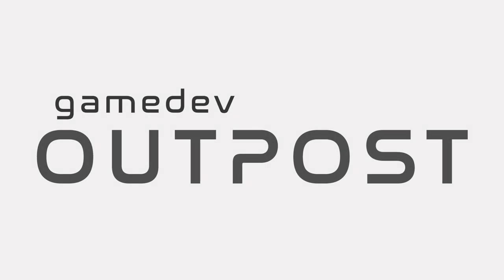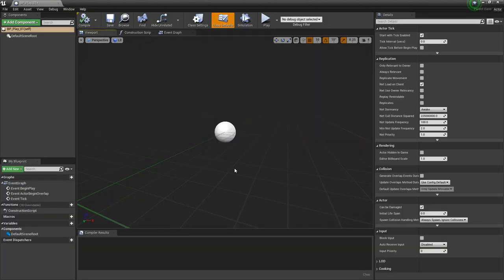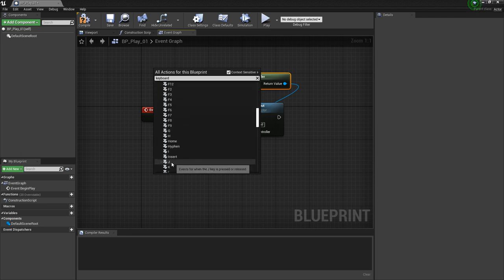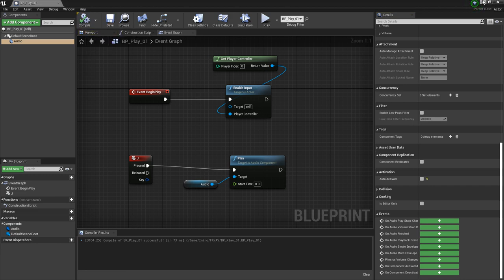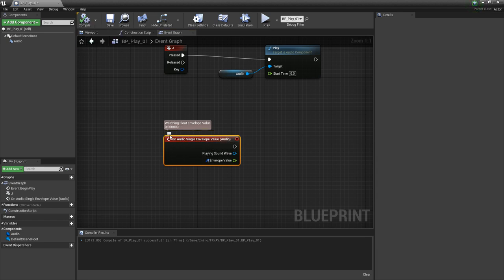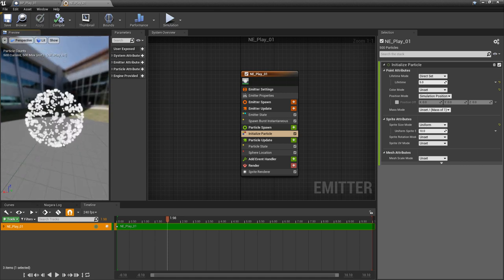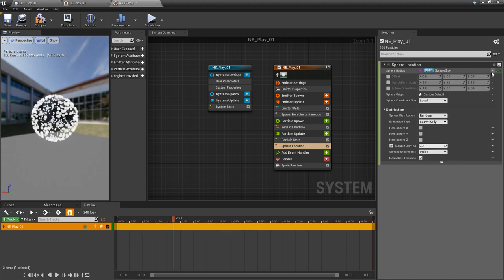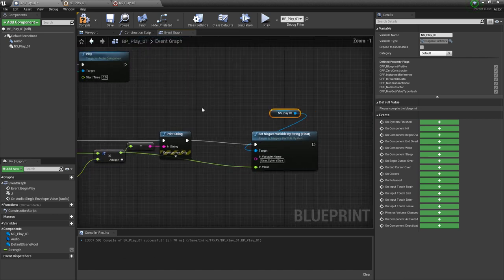UE4 - Niagara Audio Visualization - Part 1 - Single Envelope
In this video we'll start talking Niagara and Audio Visualization in UE4 starting with Single Envelope